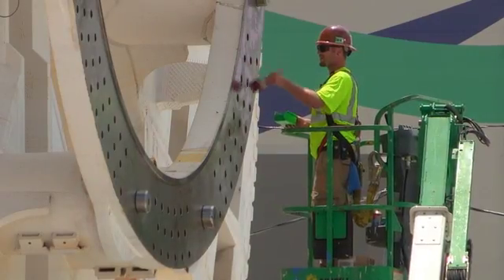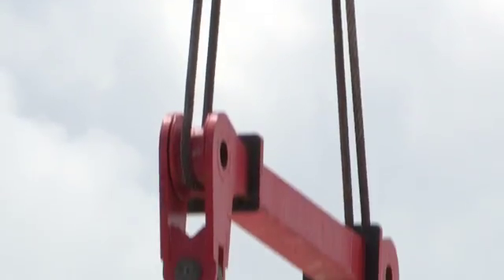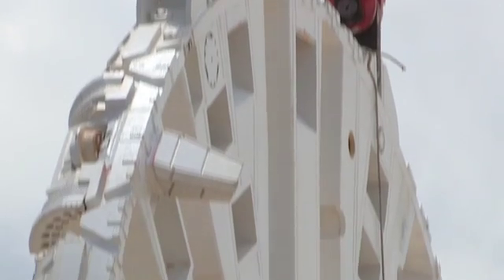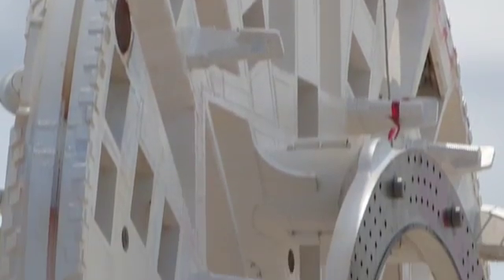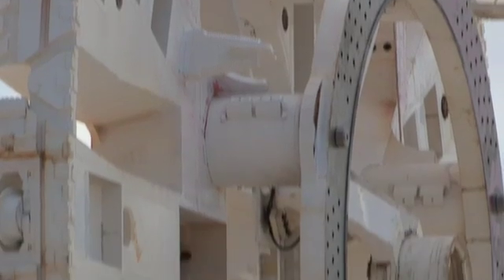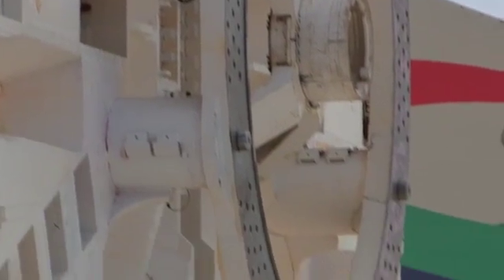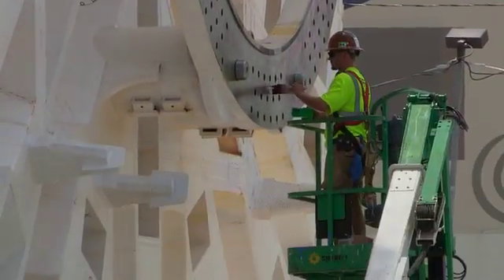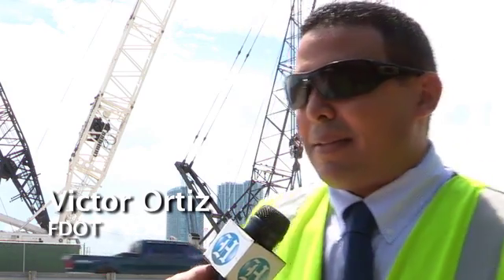Port Tunnel cutting head prepared for installation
The huge cutter head for the tunnel boring machine was lowered into the pit Thursday, Sept. 1, 2011, where the new tunnel access road to the Port of Miami will start on Watson Island. The tunnels won't be complete until 2014. Chuck Fadely/Miami Herald Staff